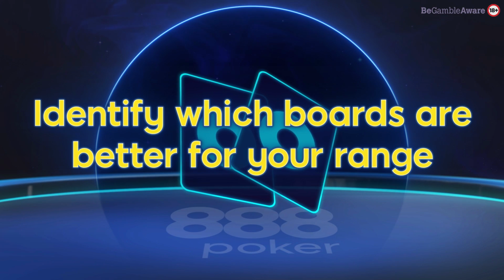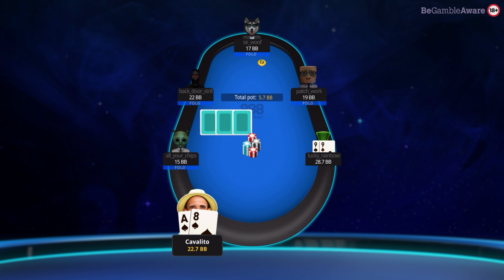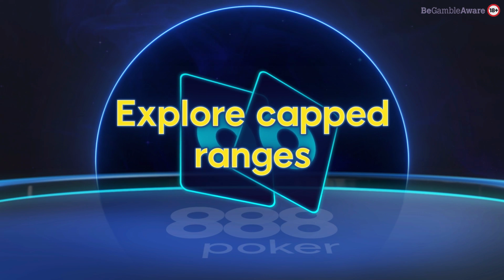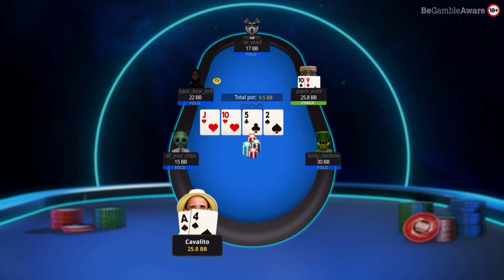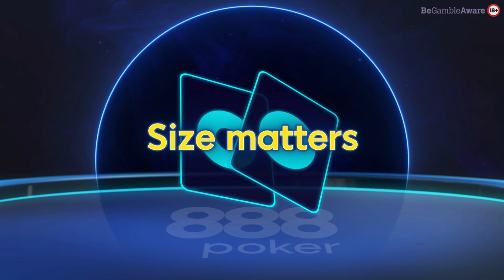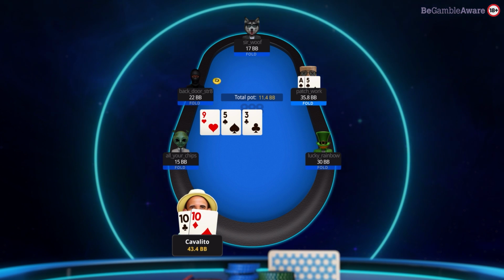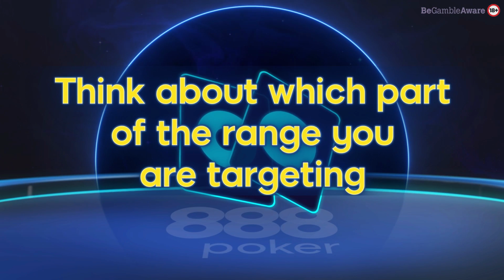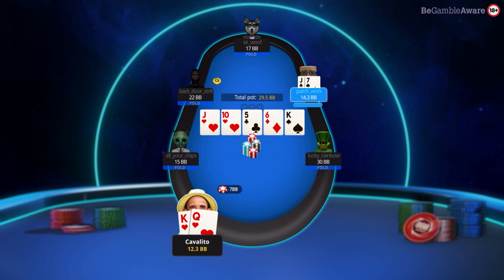5 Tips For Playing Poker More Aggressively | Made To Learn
Everyone has heard that being aggressive in poker is important, but do you know when and how to implement this? In this episode of Made To Learn, 888poker Ambassador Alexandre "Cavalito" Mantovani shares 5 tips to add aggression to your poker game.

0:00 - Intro
0:12 - Identify Good Boards For Your Range
0:57 - Explore Capped Ranges
1:46 - Size Matters
2:33 - Which Part Of The Range Are You Targeting?
3:24 - Know When To Shut Down

Follow 888poker on social media for 24/7 poker content plus tons of prizes and giveaways:

Content for 18+ only